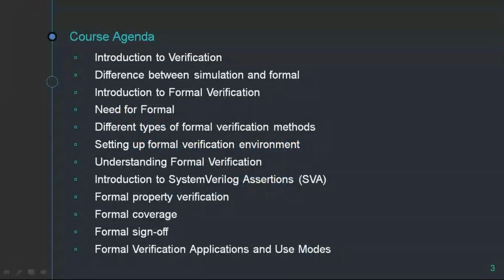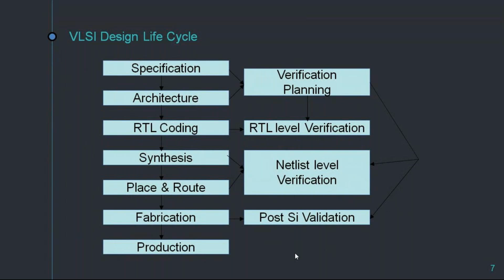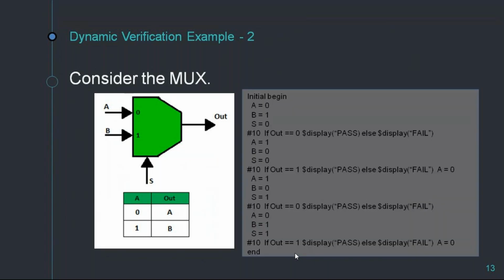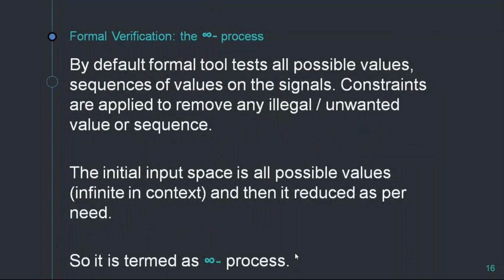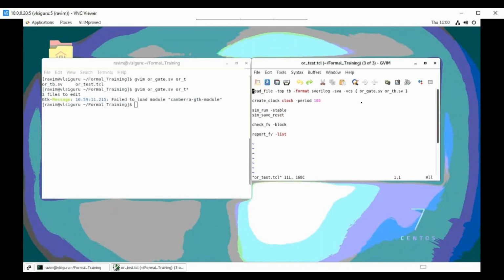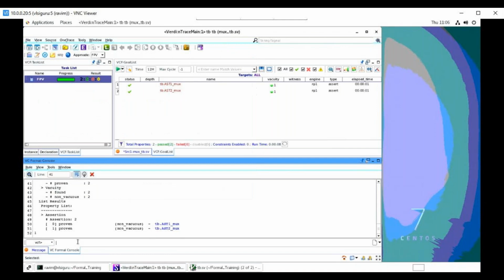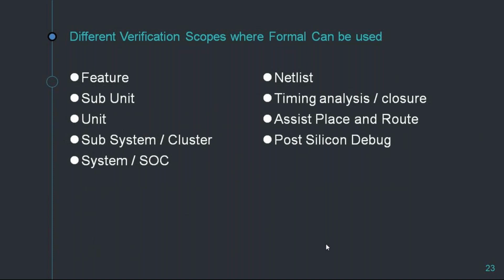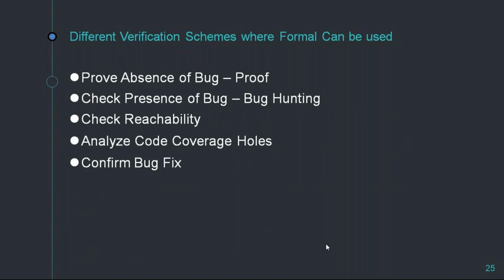Formal property verification demo session 25May2023 (Synopsys VC Formal flow)